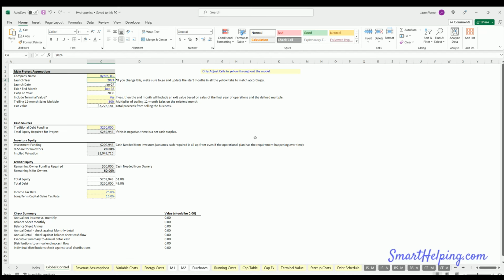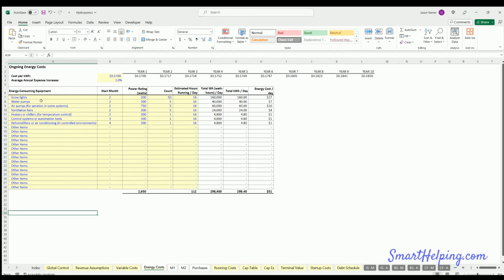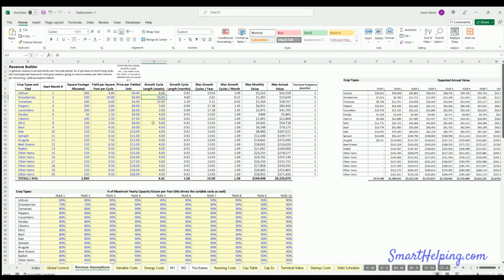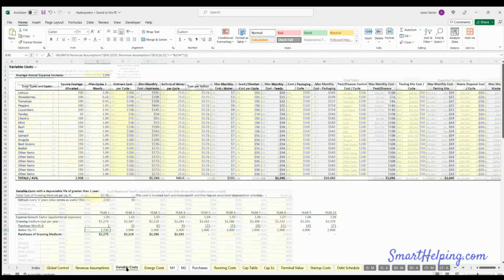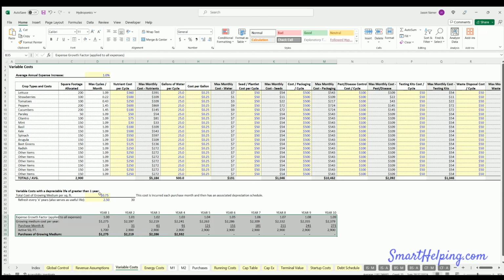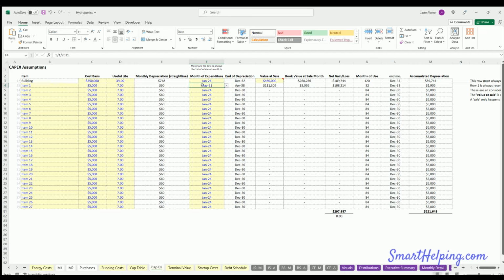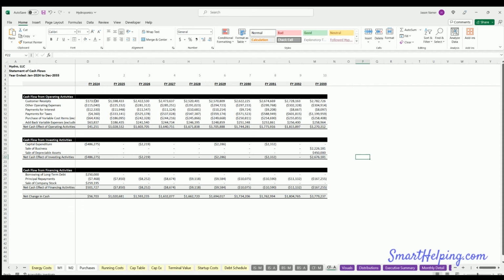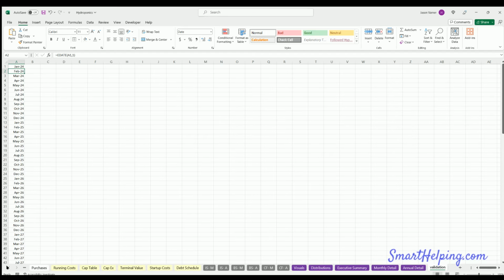Hydroponic Farming Financial Model Template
Here you can see all the bottom-up operating assumptions that go into creating a financial projection for new or ongoing hydroponic or aeroponic operations. There is a lot of flexibility with the inputs as well as forma financial statement outputs, IRR, DCF Analysis, and visuals for up to 10 years of activity.